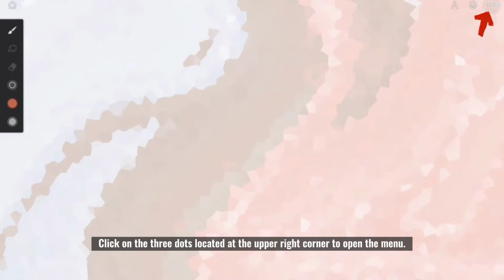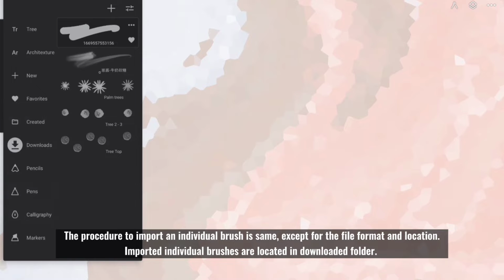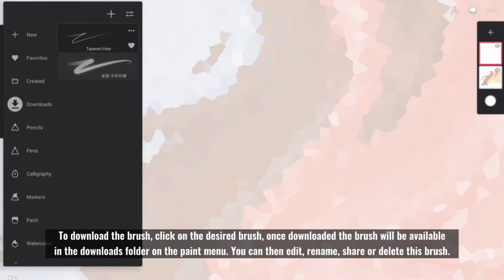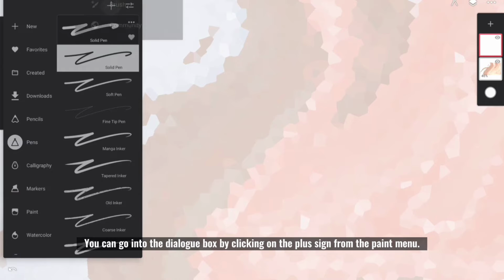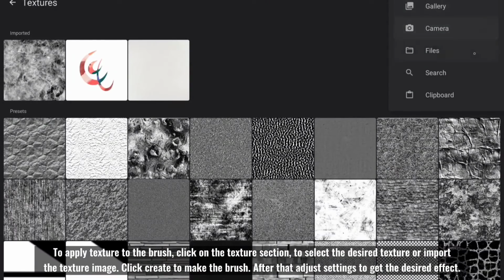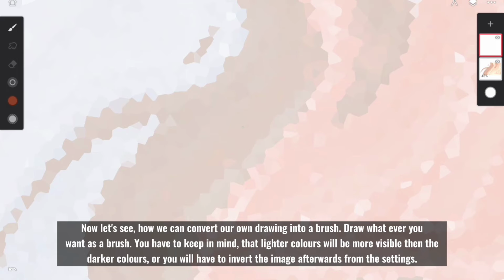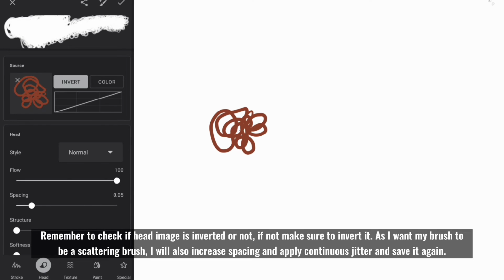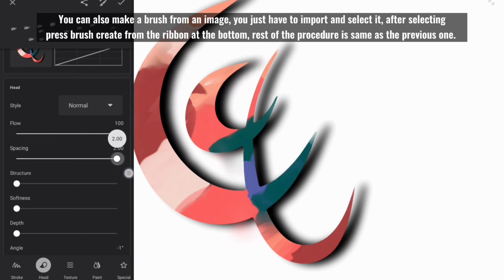Import, Download & Create Brushes | Drawing Tools | Infinite Painter | Beginner's Tutorial: Part 5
This video is about how to import, downloads, and create custom brushes, how they work and what are your options that comes along these tools. We have reached the second segment of this series, which is drawing tools. We will cover paint tools, blend, erase, size, color and opacity in the segment of the series. Each tool's step-by-step procedure will be demonstrated in the videos. This is the fifth video in a ten part infinite painter beginner's tutorial series that will be posted on YouTube. This series is intended for those just getting started using Infinite Painter for digital painting.

If you want silhouettes of people for creating brushes you can get them from my gumroad shop

.CHAPTERS.

0:00 Import Brushes.
0:18 File Types.
0:26 Brush Pack Import.
0:45 Indivisual Brush Import.
0:55 Download Brushes.
1:26 Create Brushes.
2:36 Drawing Brushes.
3:25 Brush from Image.